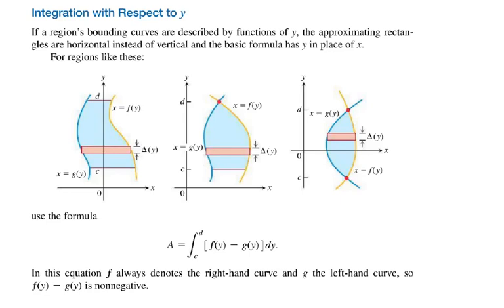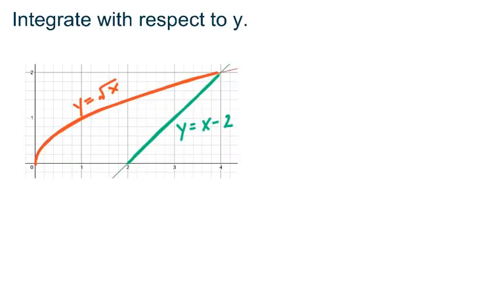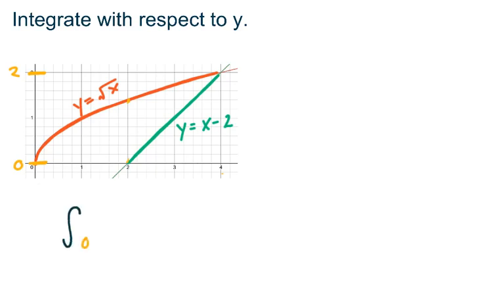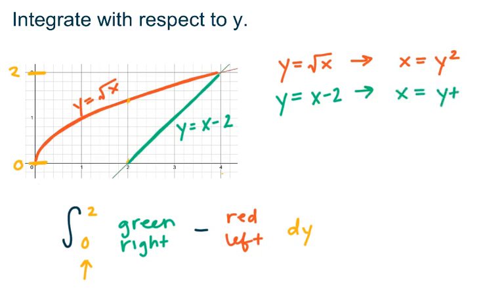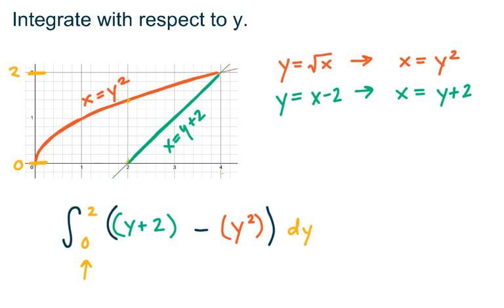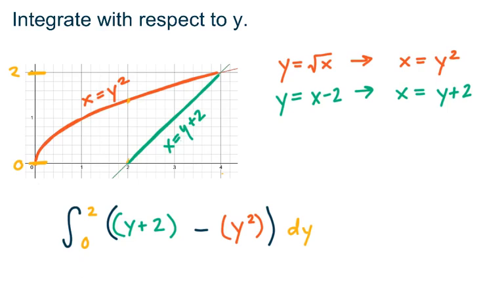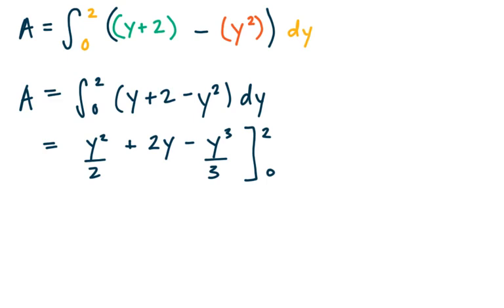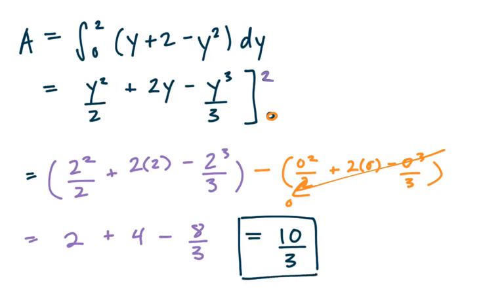MAT271 - Calc1 - 5.6e Integration With Respect To Y